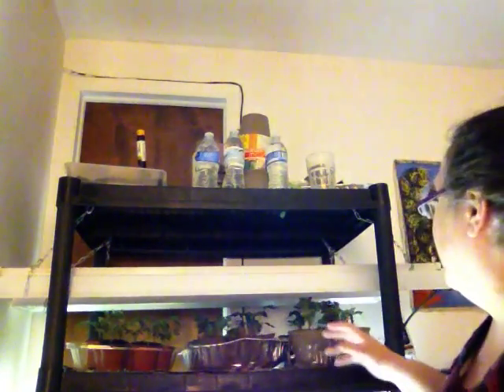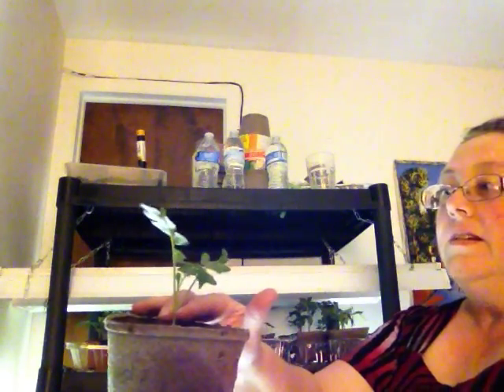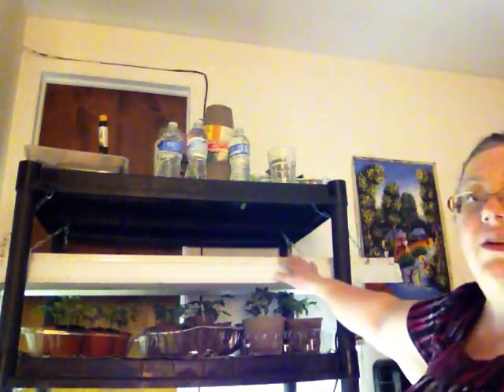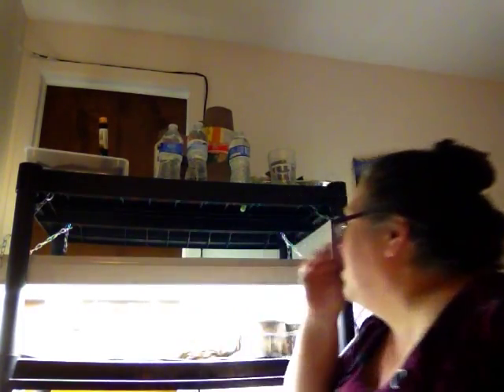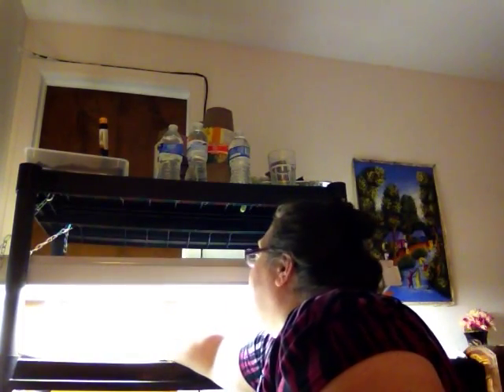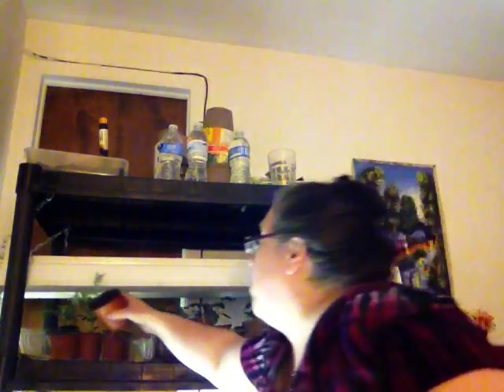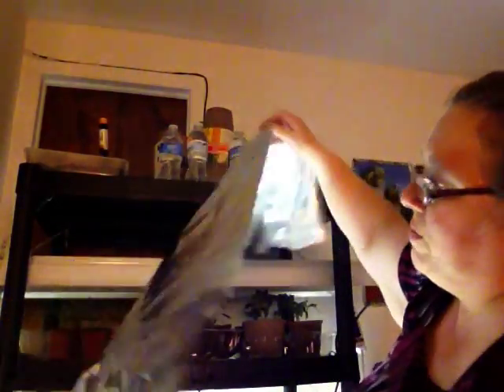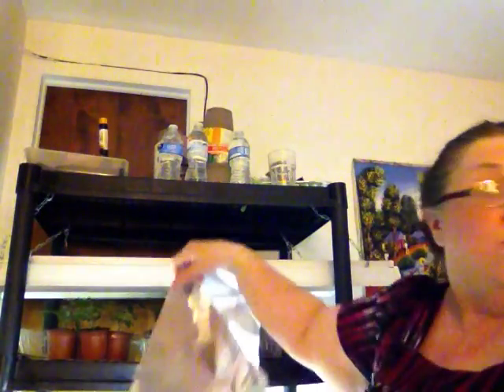How to Extend Grow Lights with Tin Foil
Adding some tin foil to be sure all the light from my indoor lights is hitting my seedlings.